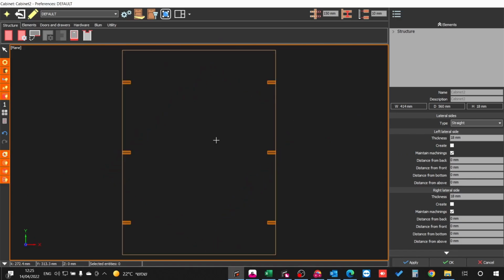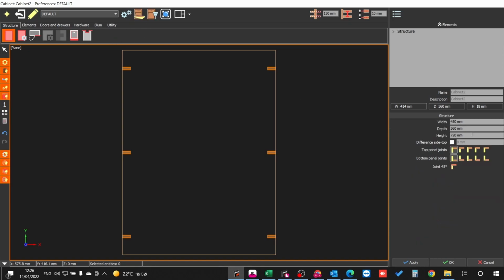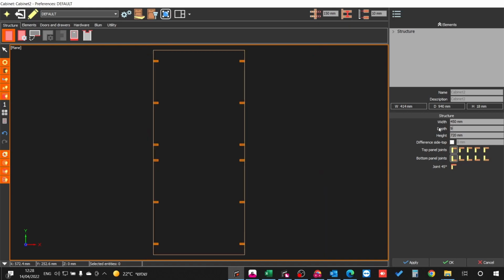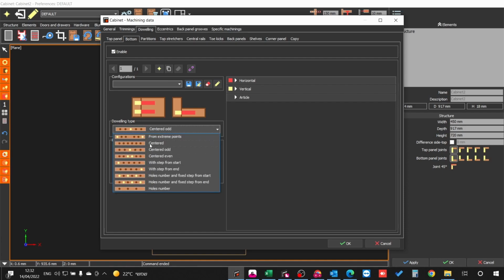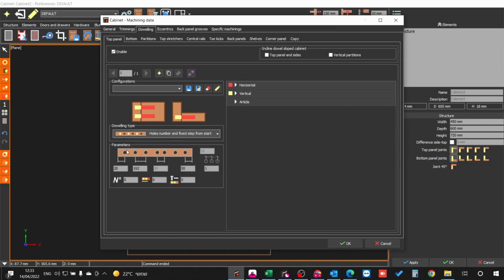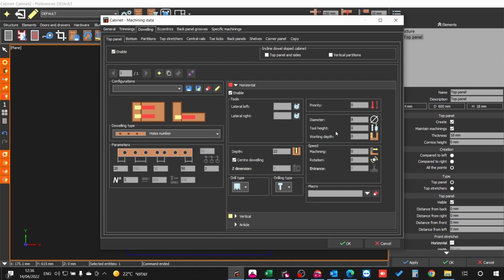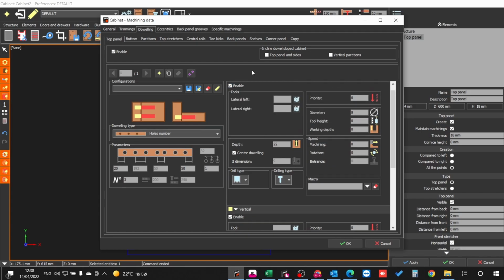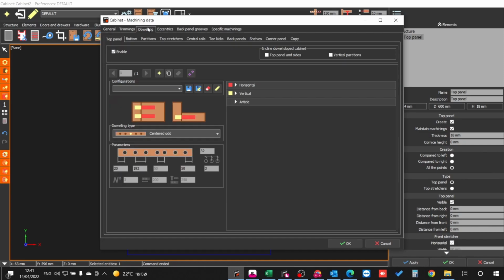403 Dowelling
ספאזיו תוכנה לתכנון מטבחים וארונות